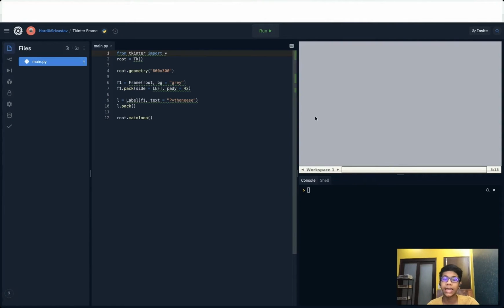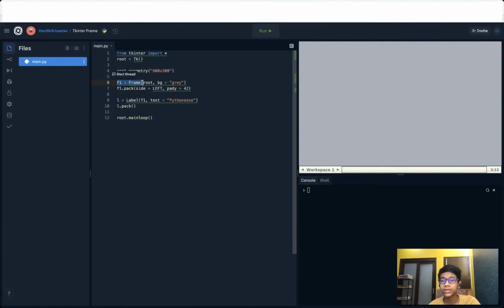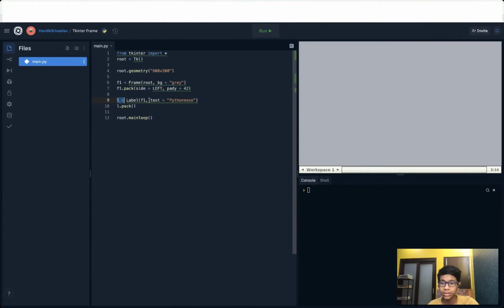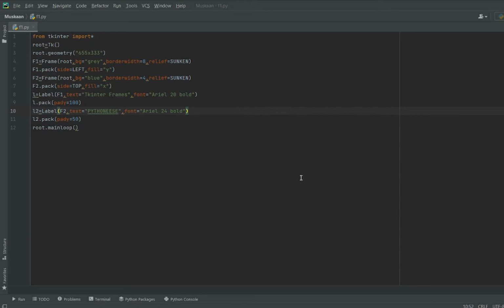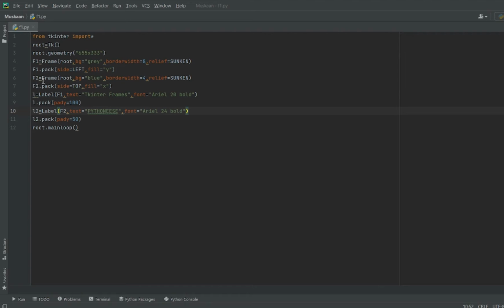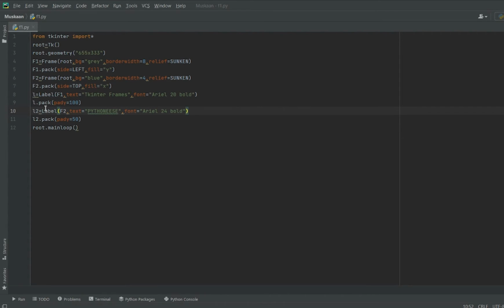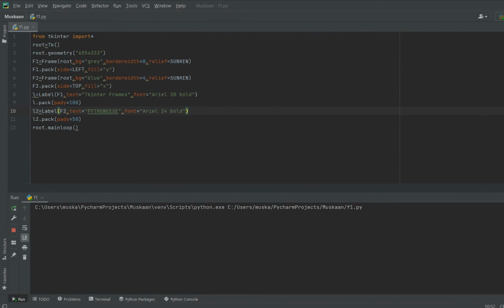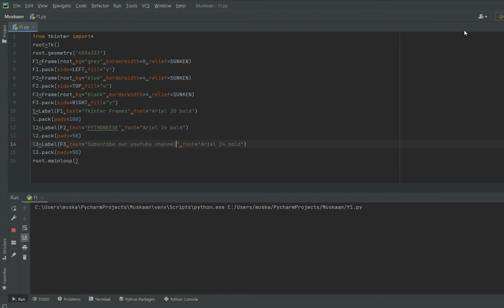Frames | Tkinter | Python Simplified | Pythoneese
We are back with a new video on Frames. Learning more about Tkinter.
Team Pythoneese
Daksh Juneja
Hardik Srivastava
Muskaan Yadav